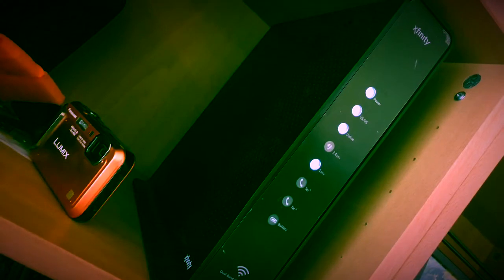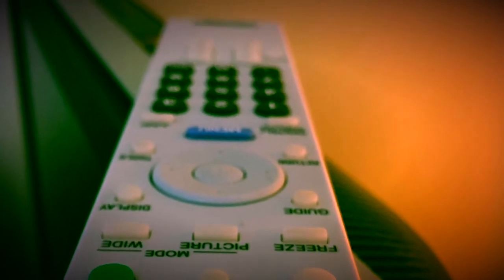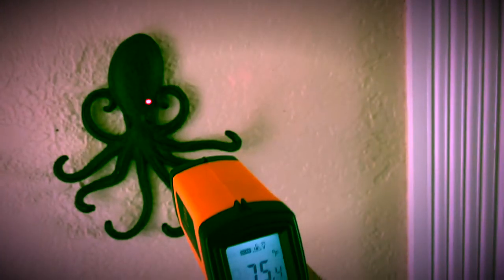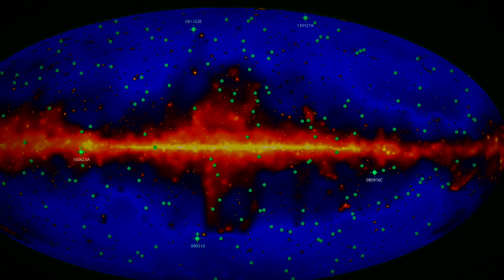Exploration and the Electromagnetic Radiation Spectrum